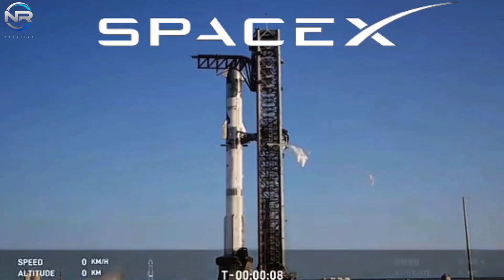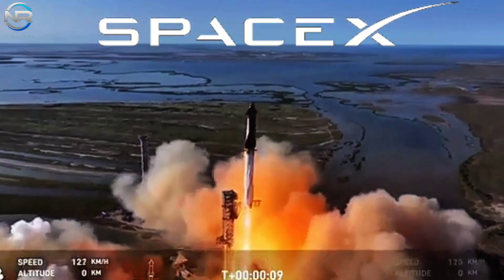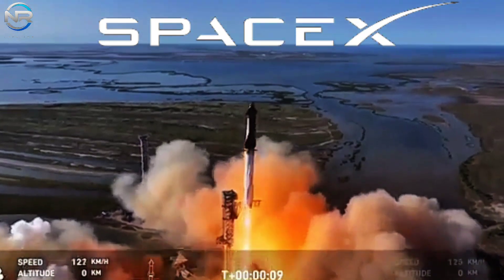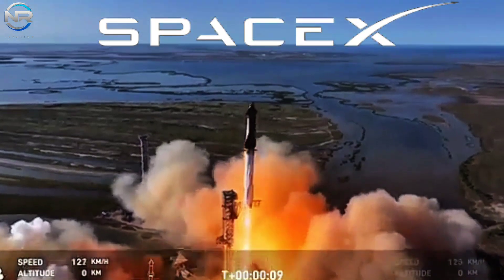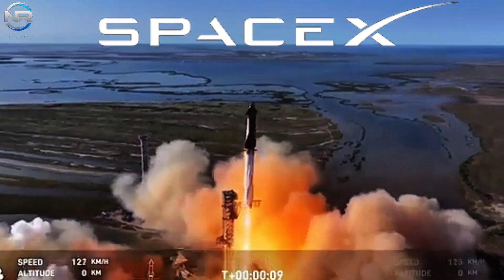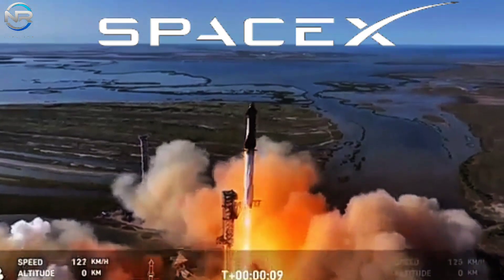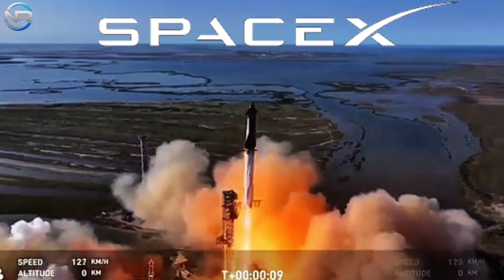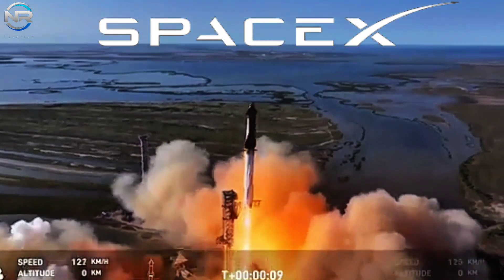Starship Flight 6 Launch! No Catch, Epic Splashdown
Starship Flight 6 Launch! No Catch, Epic Splashdown | Streaming from Starbase
Gets The launch window opens at 4 p.m. local time on Tuesday. The company has confirmed on its website, and X, that it is targeting a potential capture of a Super Heavy test vehicle, if flight parameters allow. SpaceX will also attempt to restart one Raptor engine in space to demonstrate deorbit capabilities. Window Opens: November 19 at 16:00 CST (22:00 UTC) Window Closes: November 19 at 16:30 CST (22:30 UTC) Mission: Sixth test flight of fully integrated Starship Launch location: Orbital Launch Pad A, Starbase, Earth. Target orbit: Trans-atmospheric Booster: Booster 13 Booster recovery: Orbital Launch Pad Ship launch tower arm: Ship 31 Ship recovery: Will make a light landing attempt in the Indian Ocean Rocket trajectory: Straight east over the Gulf of Mexico Statistics: · 20th SpaceX launch 119th this year and the 11th launch of the month. · 6th Starship launch · 2nd Super Heavy recovery attempt